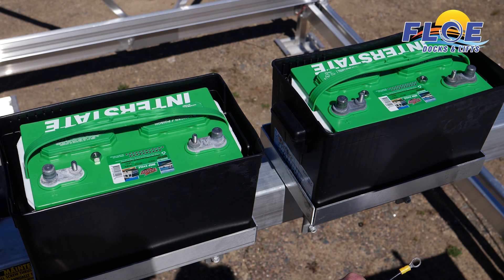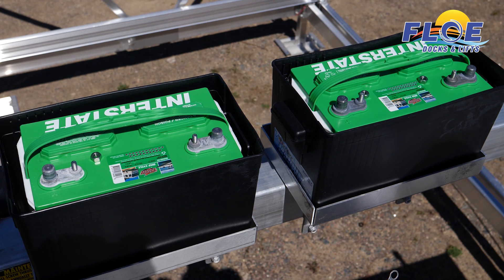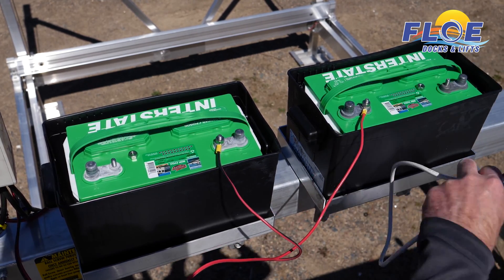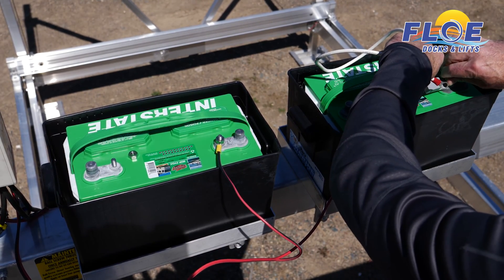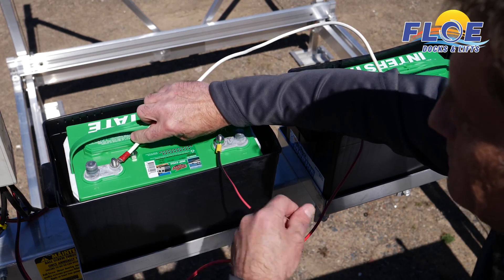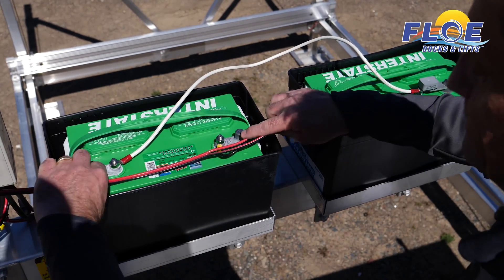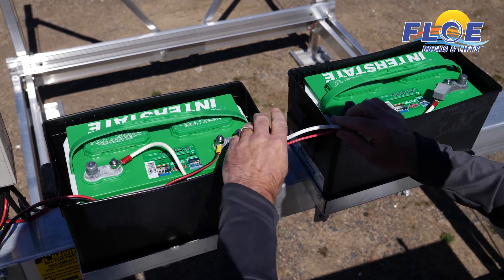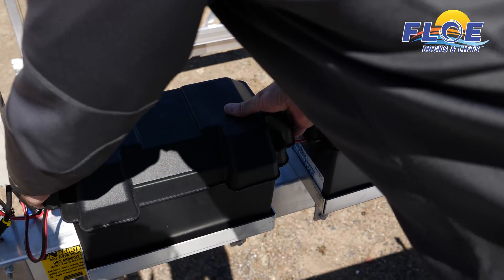FLOE Tech Tips: How to Properly Connect Two 12V Batteries on a Boat Lift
Gary Johnson shows you how to properly connect two 12 Volt batteries in this quick, easy tutorial.